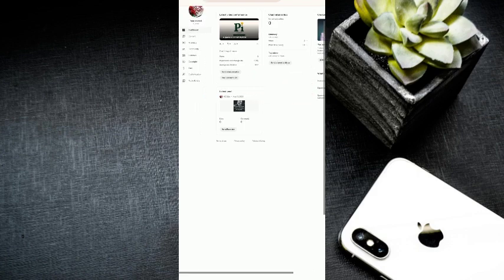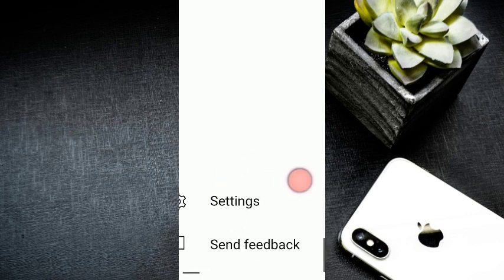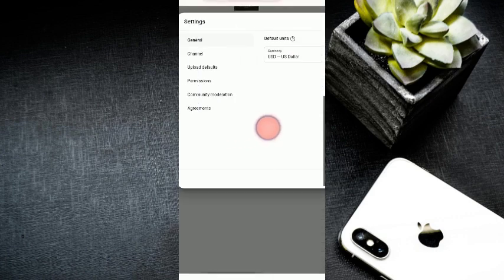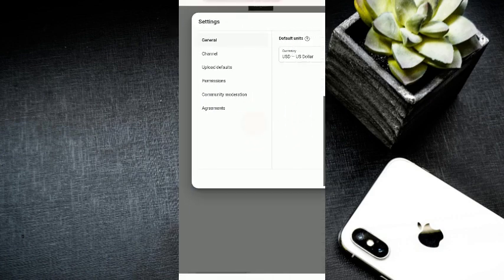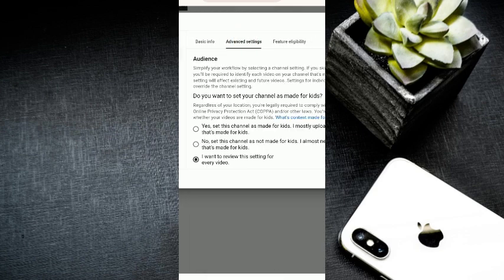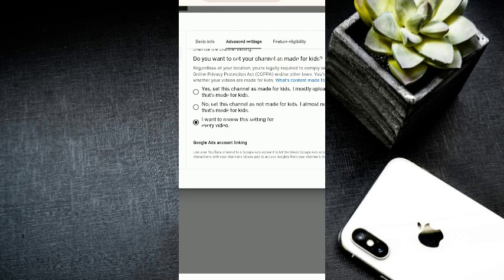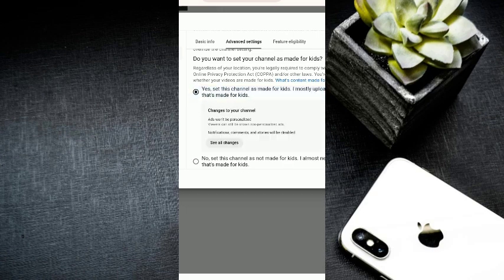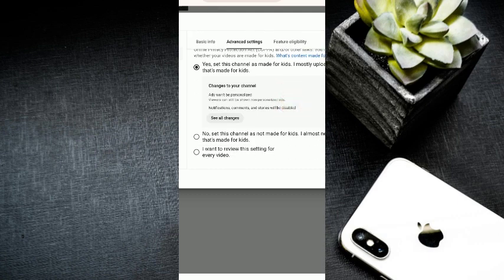HOW TO SET YOUTUBE CHANNEL AS MADE FOR KIDS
In This Video, you will learn about HOW TO SET YOUTUBE CHANNEL AS MADE FOR KIDS